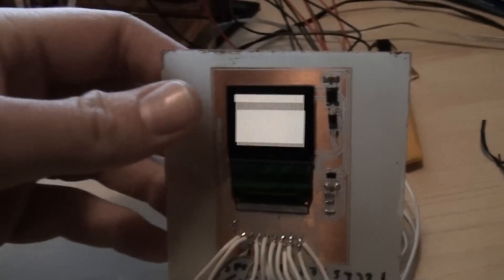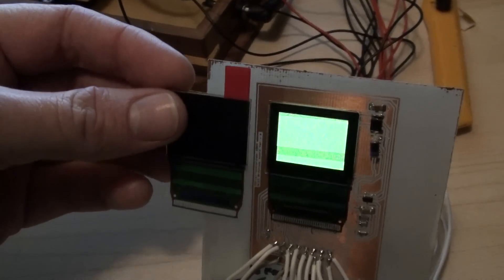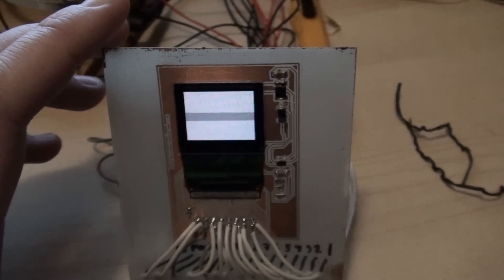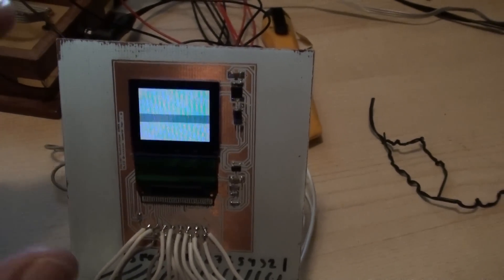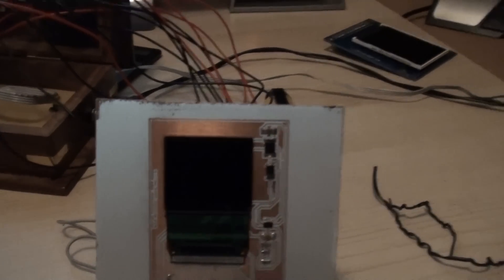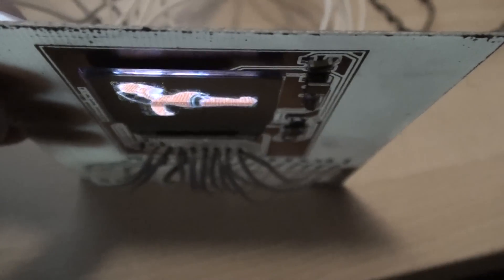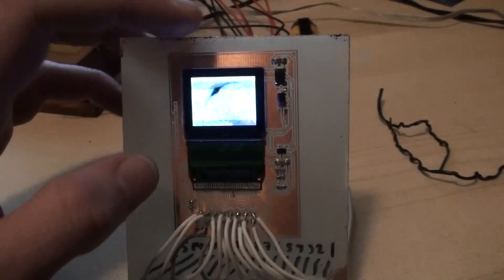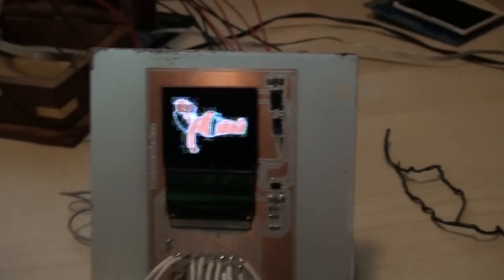OLED Development board prototype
If you are interested of buying of of these boards, please let me know by mailing me at my youtube mail.

MANUFACTURED:
NO

Spec:
Technology: OLED
Res:             1.04" 96x64 pixels 65k colour
Power:         3.3Volt. DC - DC Converter built in, 3.3V - 12V
Interface:     SPI, 8-Bit Parallell (6800 and 8080)